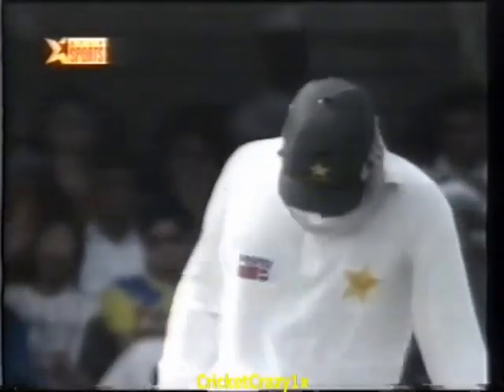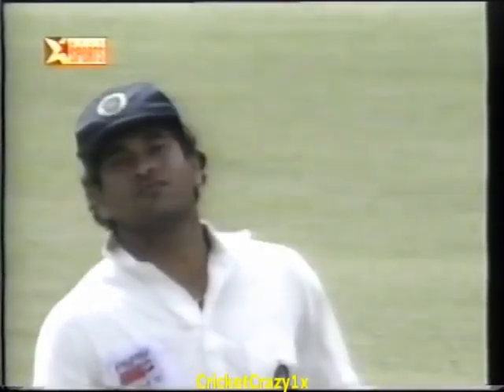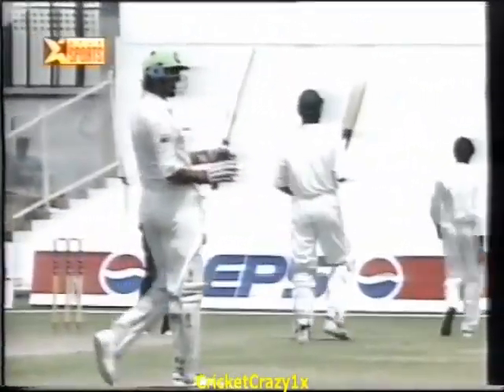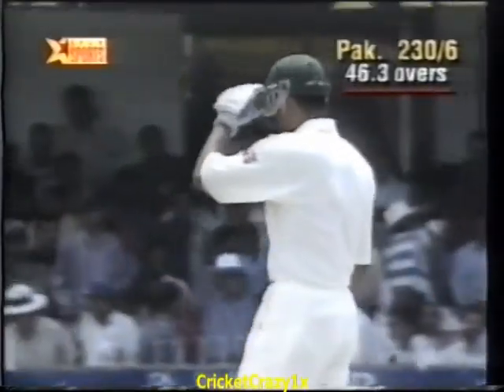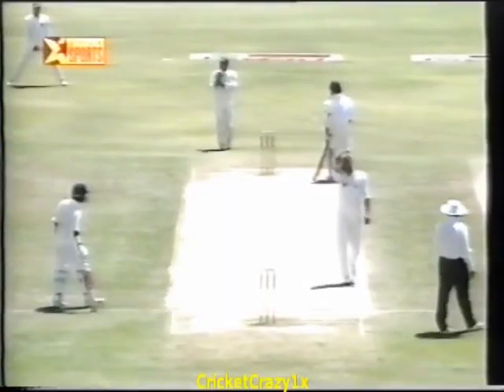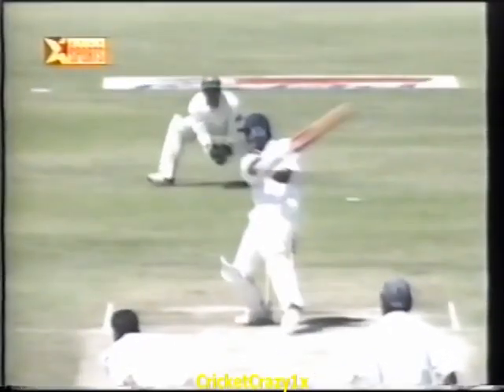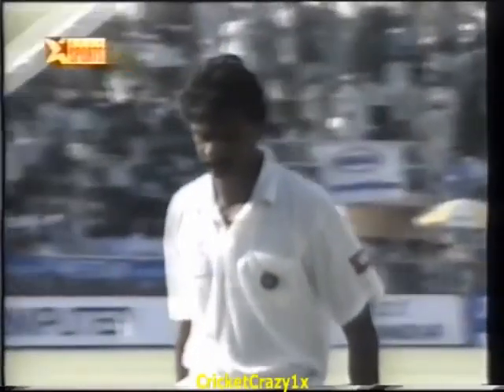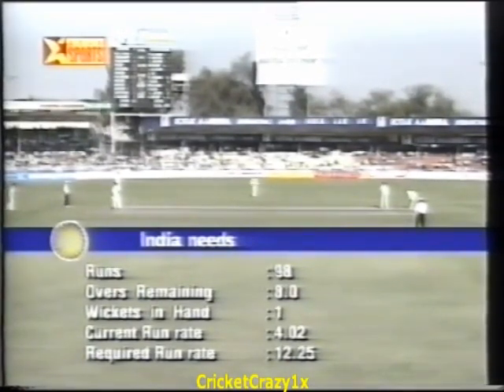PAK V IND AT SHARJAH 7 Apr 95